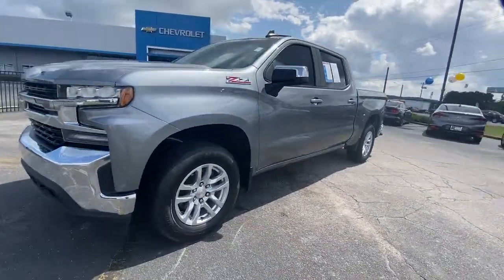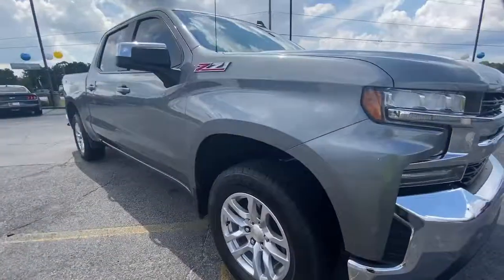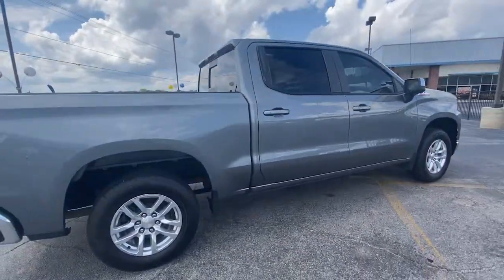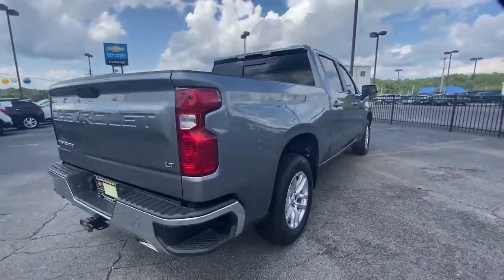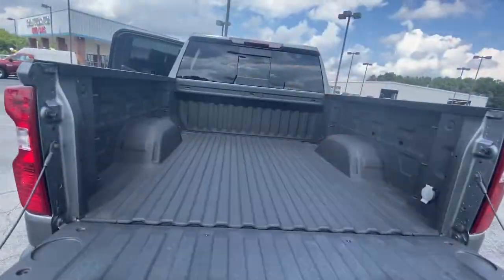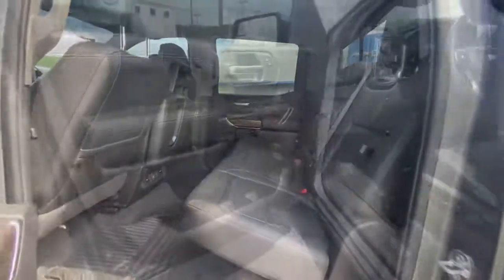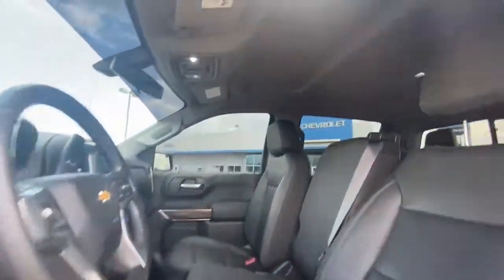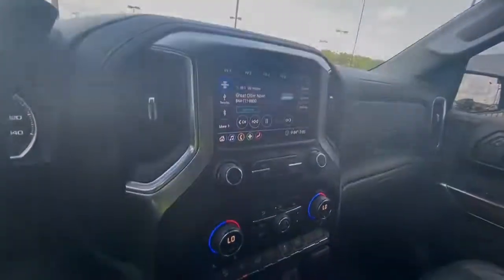2020 Chevrolet Silverado 1500 Lithia Springs, Douglasville, Powder Springs, Smyrna, Atlanta, GA 2296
Satin Steel Metallic Used 2020 Chevrolet Silverado 1500 available in Lithia Springs, Georgia at John Thornton Chevrolet. Servicing the Douglasville, Powder Springs, Smyrna, Atlanta, GA area.
2020 Chevrolet Silverado 1500 LT - Stock#: 22961A - VIN#: 3GCUYDED5LG383284